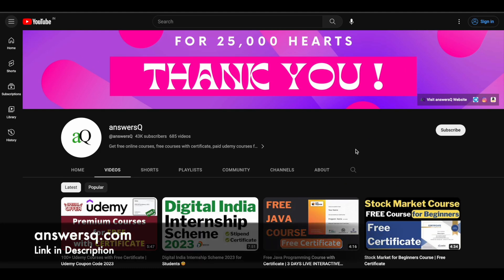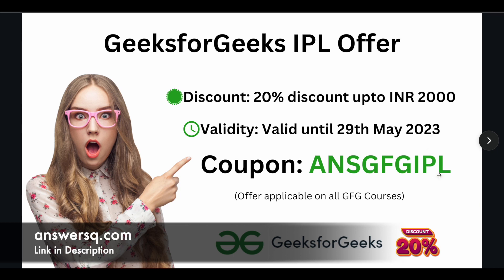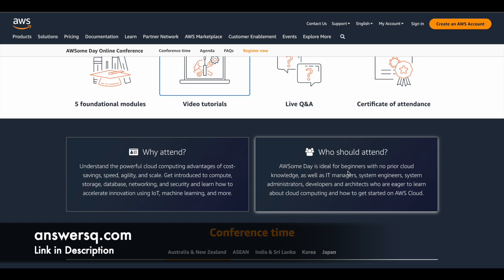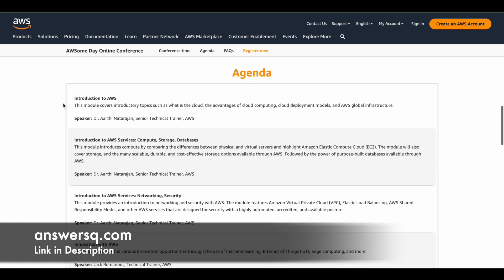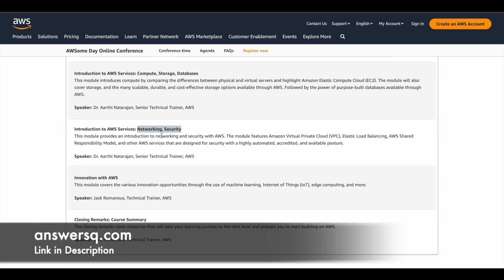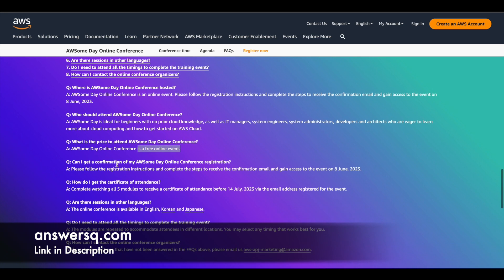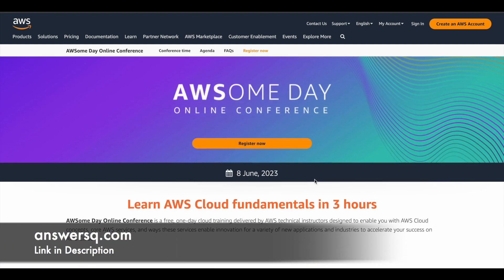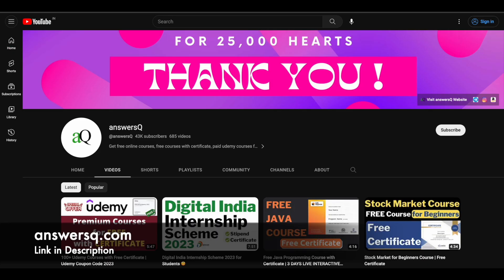AWSome Day Online Conference 2023 | Free AWS Training with FREE Certificate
The AWSome Day Online Conference 2023 is a free, one-day cloud training event led by AWS technical instructors that will familiarise you with AWS Cloud concepts, core AWS services, and how these services enable innovation for a variety of new applications and industries, allowing you to accelerate your success on AWS Cloud.